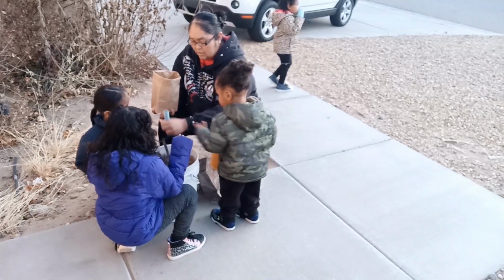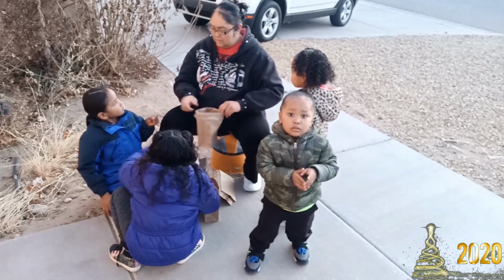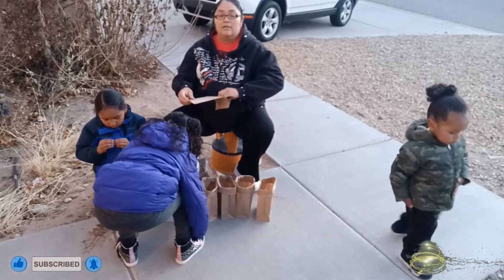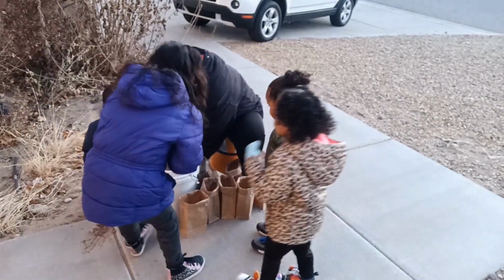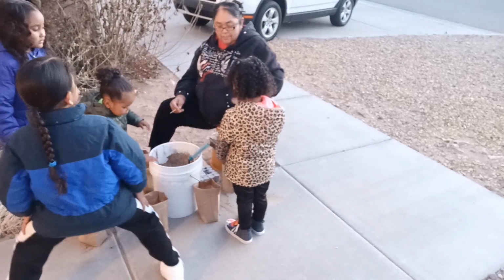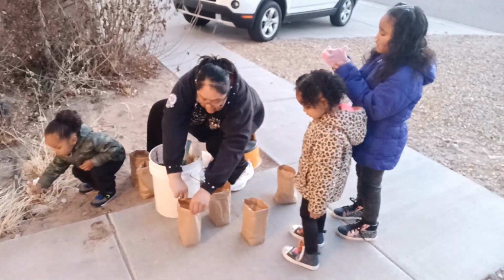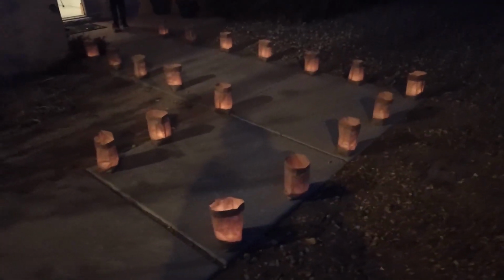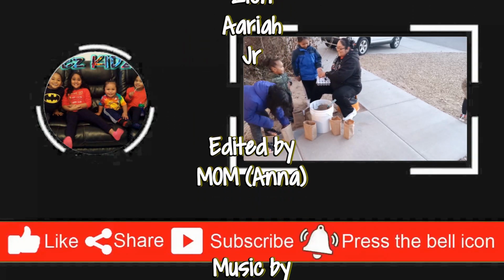New Years Eve 2020 with REz KIDz TV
This year we thought that we would do a little something different. Here in New Mexico, where we are from, they make something called Luminarias or Farolitos. Traditionally made during Christmas. This year we did not make them for Christmas so I thought that we would make them for New Years Eve.
May you all have a blessed and safe New Year. May this year be better for everyone. Thanks for all your support.

REz KIDz TV